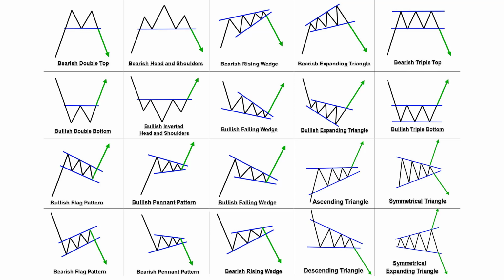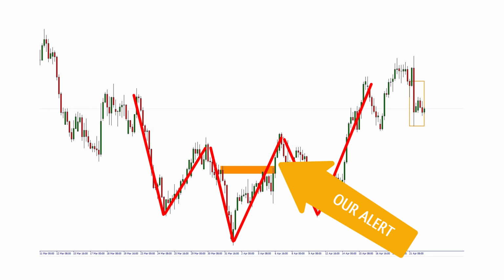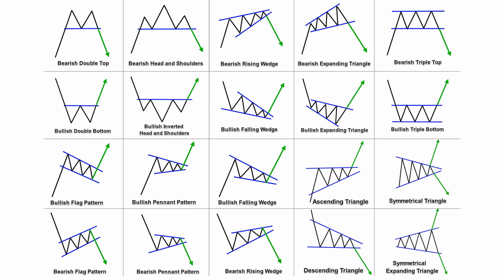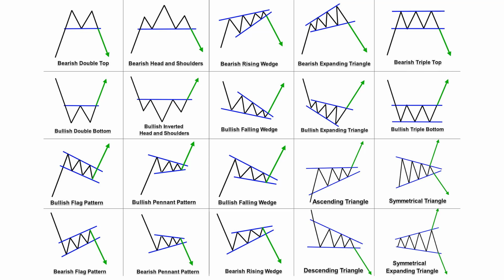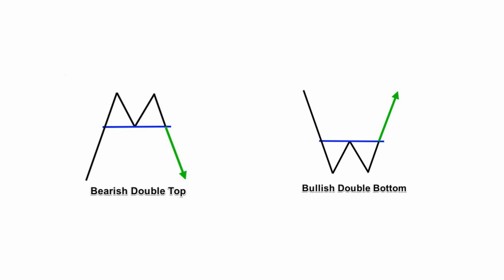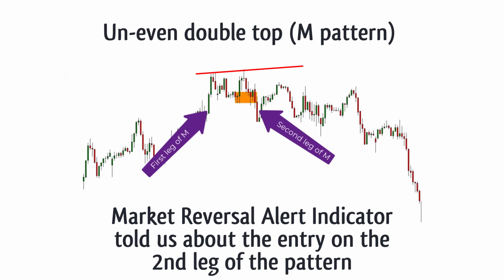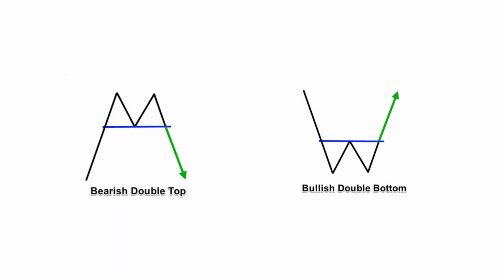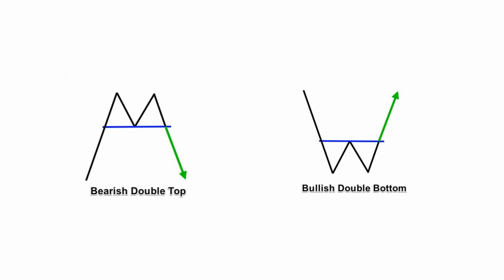The Main Trading Market Reversal Patterns To Use With The Market Reversal Alert Indicator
There are so many chart patterns out there for traders to use it can be confusing at times. There are a few main ones however which work beautifully and are easy to spot with the market reversal alerts indicator.